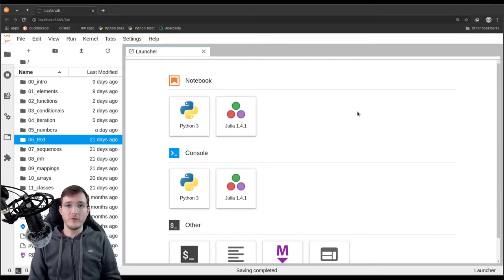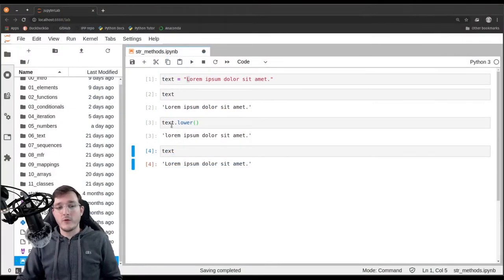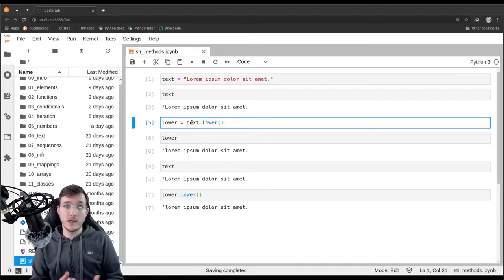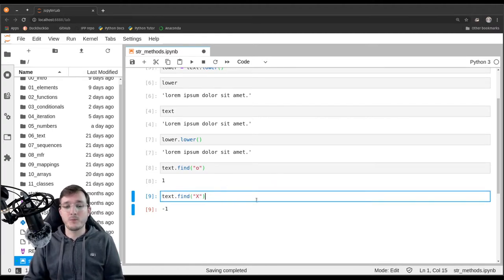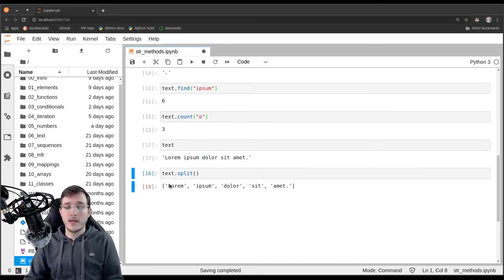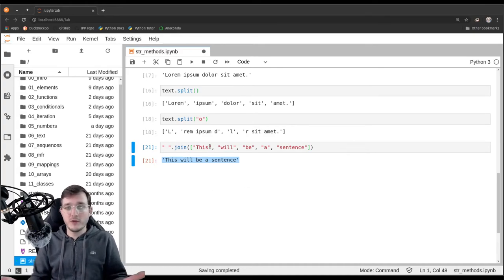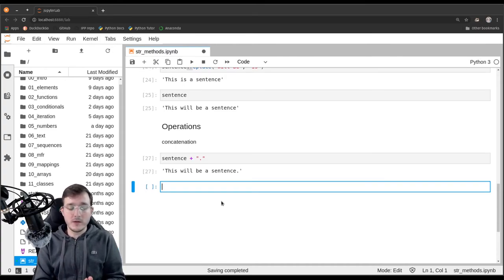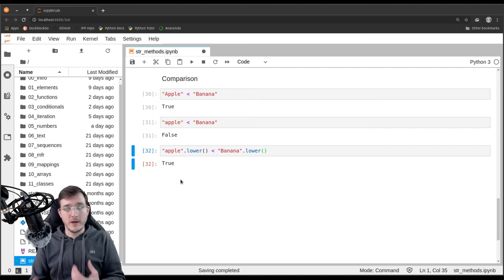Common string methods and operations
In this video, I review common string methods (e.g., lower(), upper(), find(), count(), split(), join(), and replace()). Then, we look into how strings behave with operators. In particular we learn about string concatenation and string comparison.

wa-vid-059